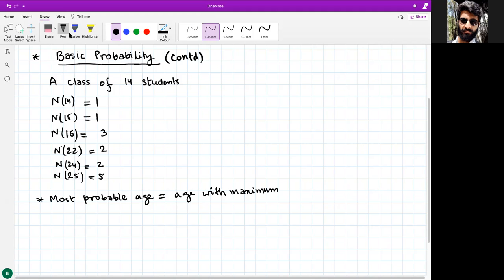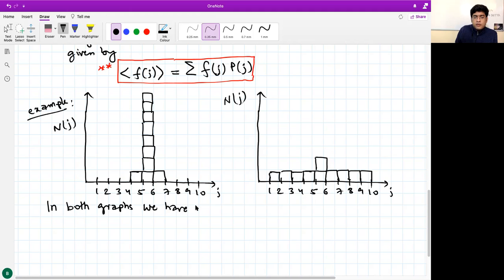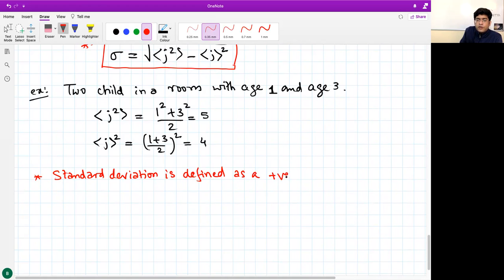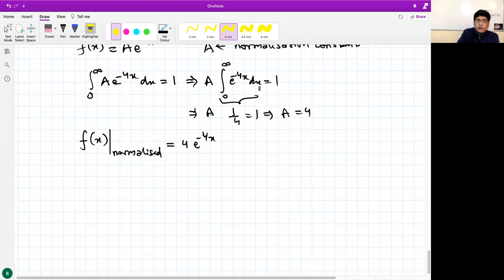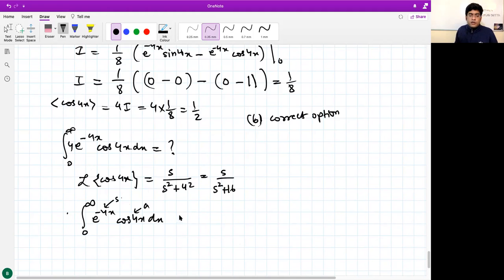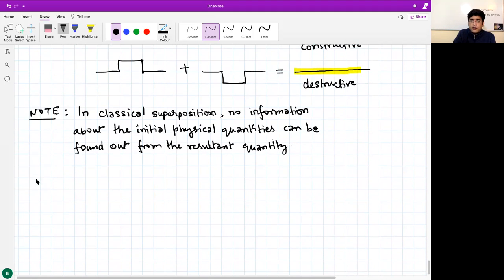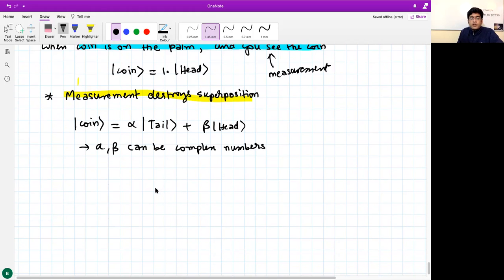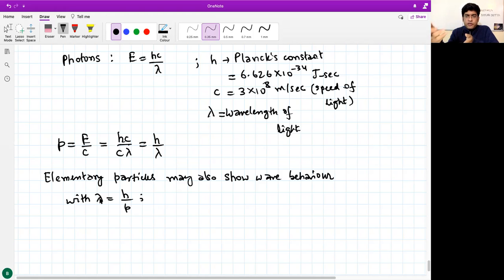Quantum Mechanics Lec 3 - Standard Deviation, Superposition, Schrodinger's Cat | GATE | IITJAM | NET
In this video, I discuss the most probable value, standard deviation, classical and Quantum Superposition, Schrodinger's Cat, and introduction to De Broglie waves.